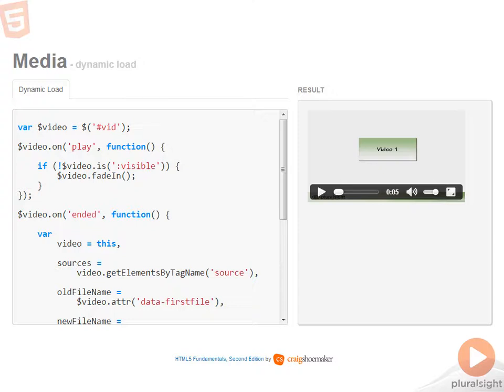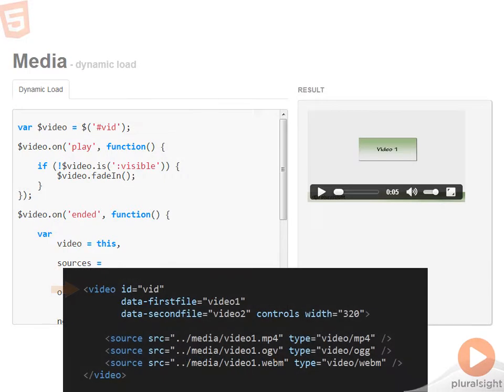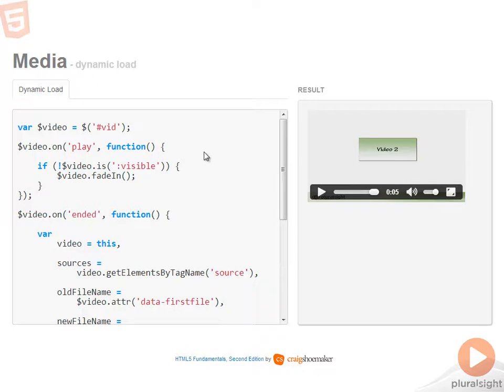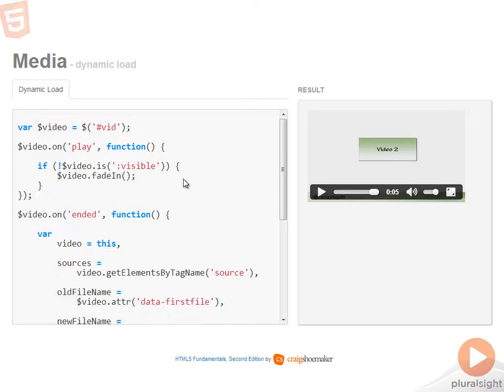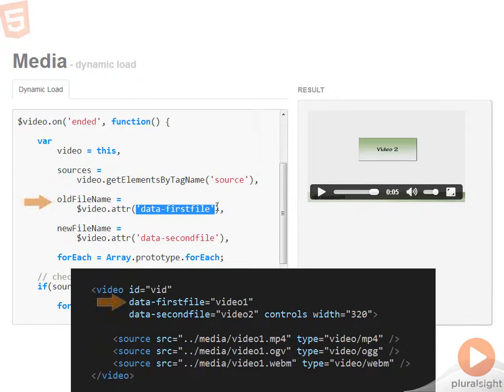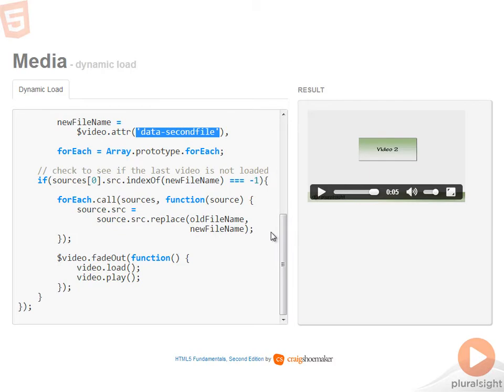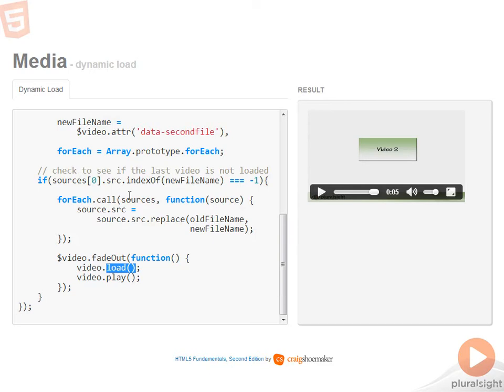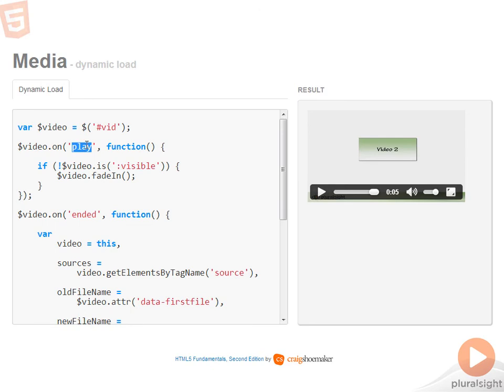7 Dynamic Loading Videos